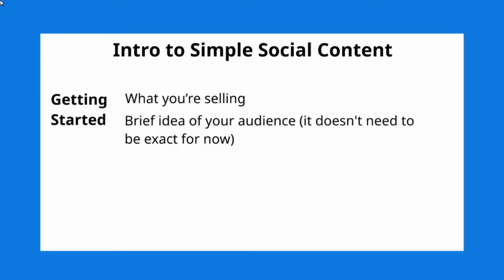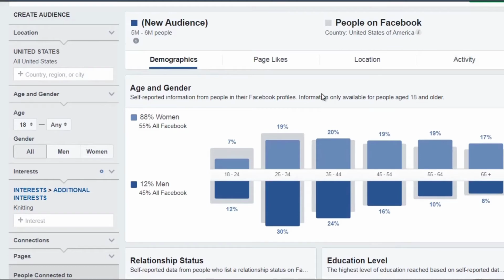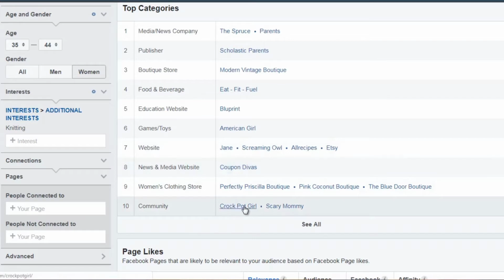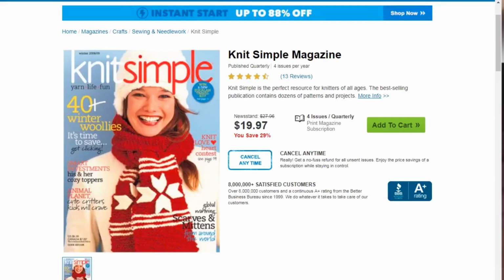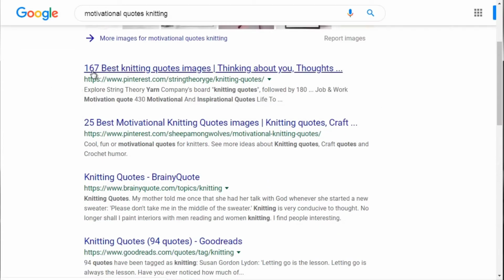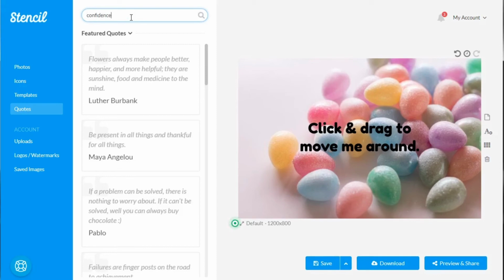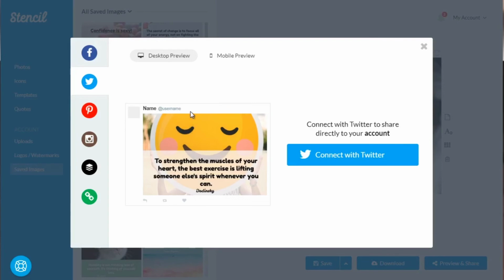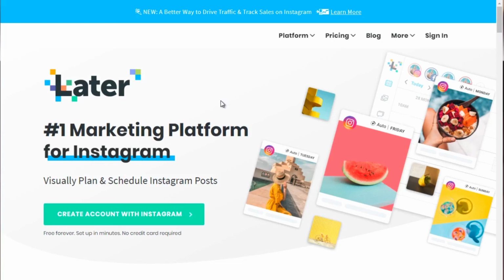Get instant earnings from Facebook Messenger Bot Marketing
100% Free with "Resell Rights". Sell These Courses as Per Your Wish or Offer Free To Anyone. About Course: Facebook Messenger Bot Marketing Secrets REVEALED, in…